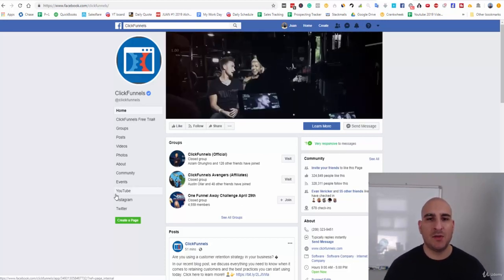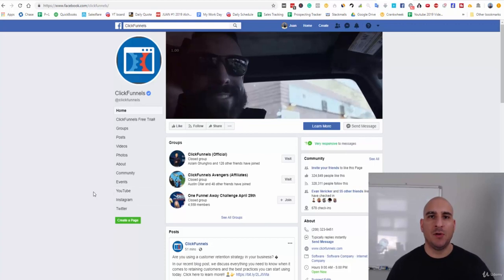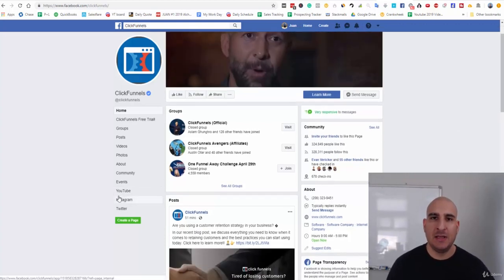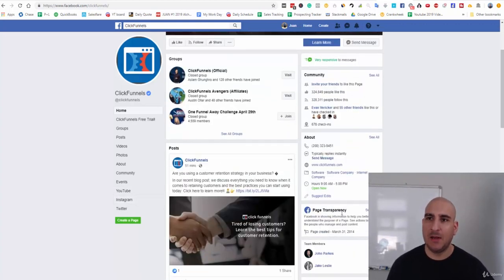12 Facebook Ads Competitive Analysis